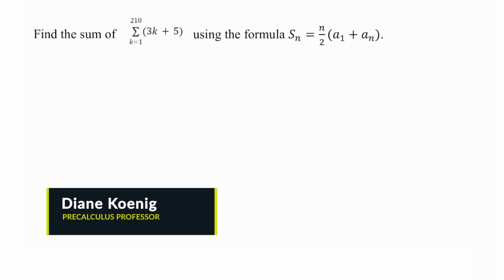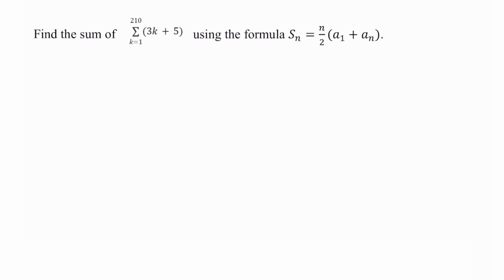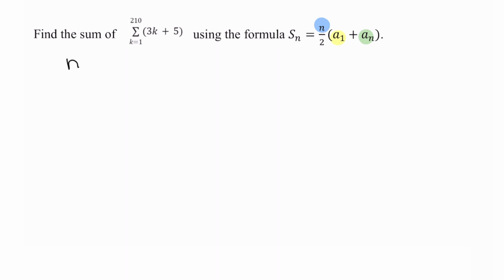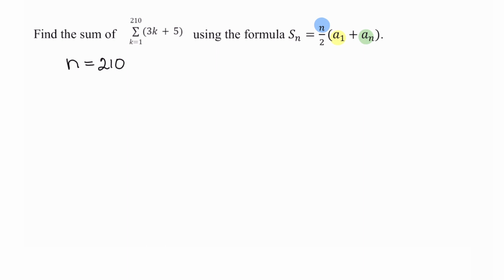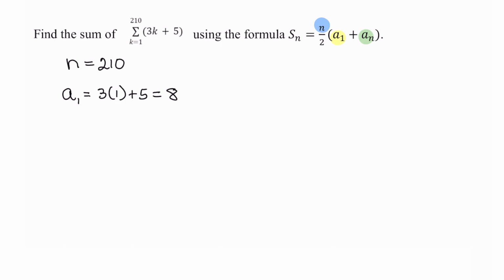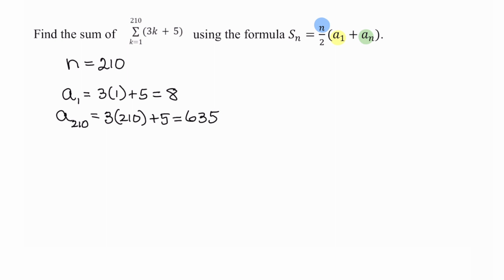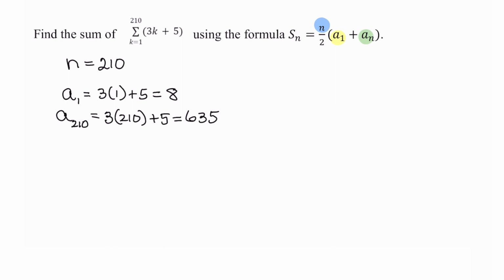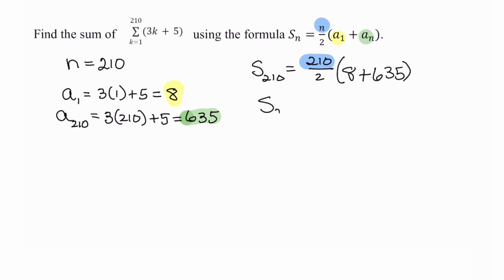Finding the Sum of an Arithmetic Sequence | Sophia Learning Tutorials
In this video, learn how to find the sum of an arithmetic sequence through one of Sophia learnings many free tutorials. Check out more at our channel here - or try one of our courses for free and learn more about Sophia learning with no credit card required!